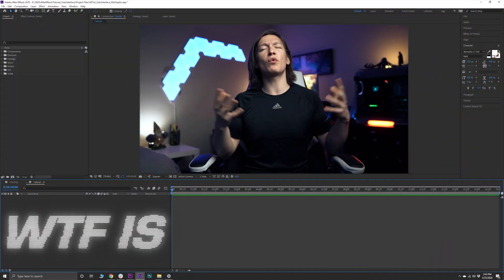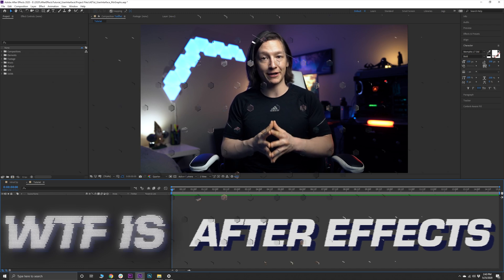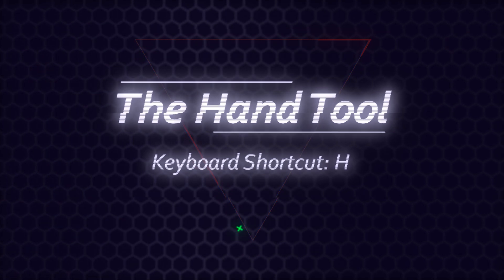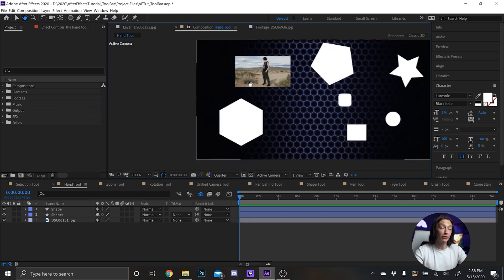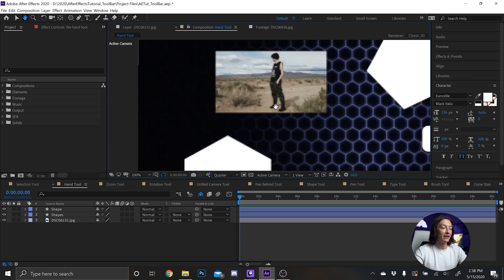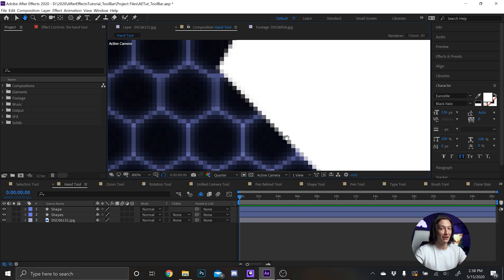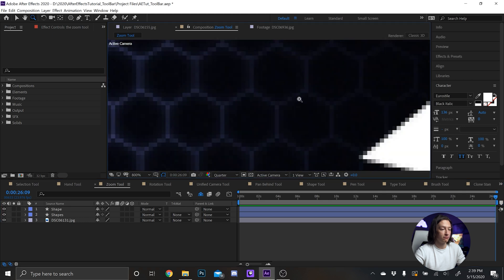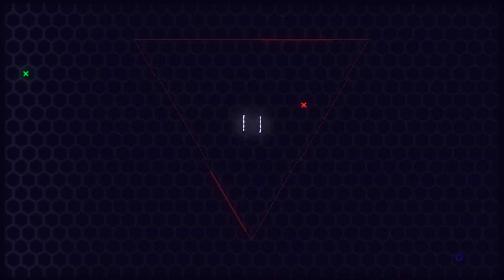Hand & Zoom Tool - WTF After Effects Ep. #2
The hand and zoom tool may be some of the most basic tools in After Effects, but they are also some of the most important!